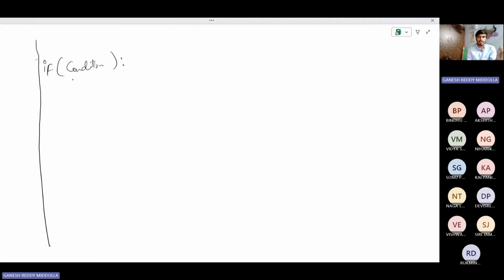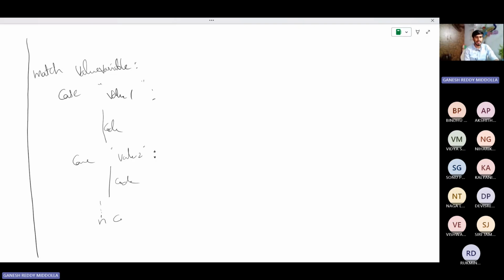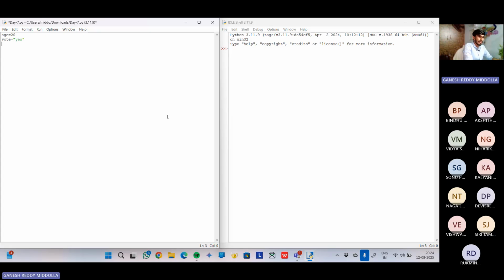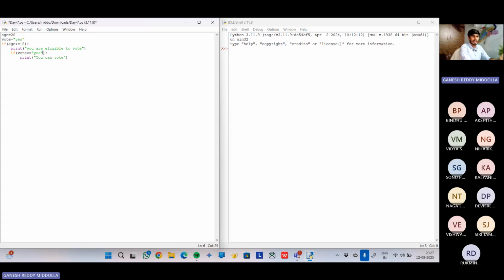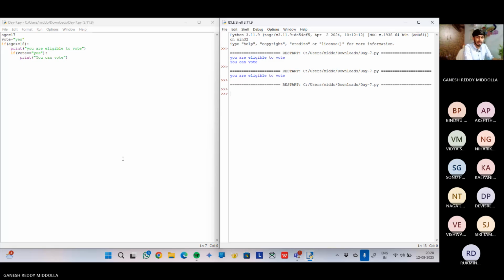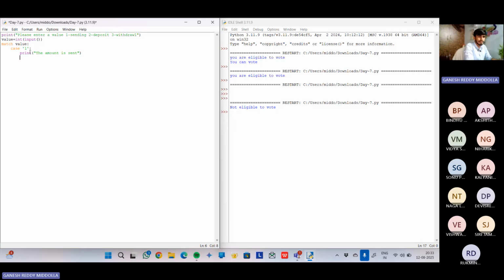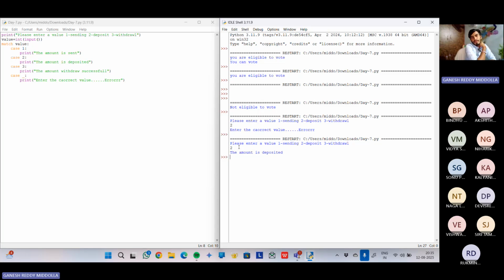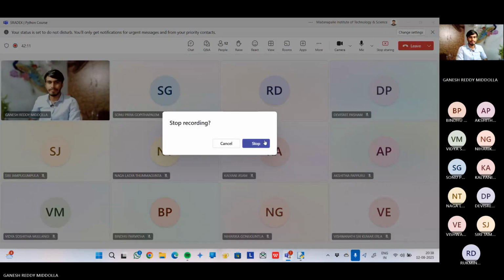Nested Conditions & Real-life Examples | SRADEX Learning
Learn how to use nested if statements in Python and apply them to real-world scenarios. SRADEX Learning provides practical, easy-to-follow examples.